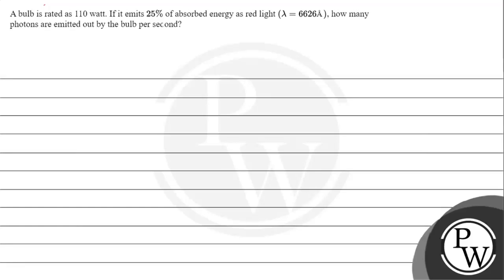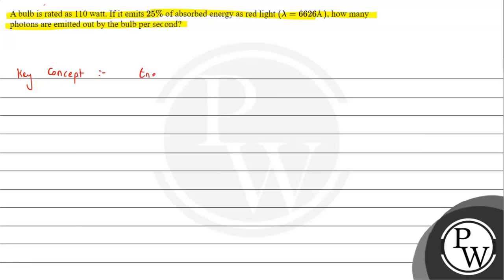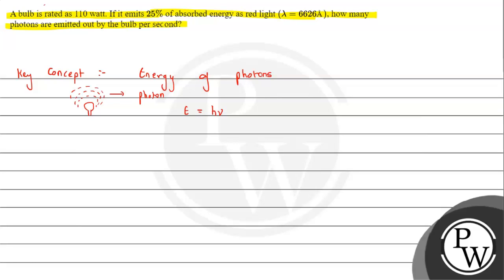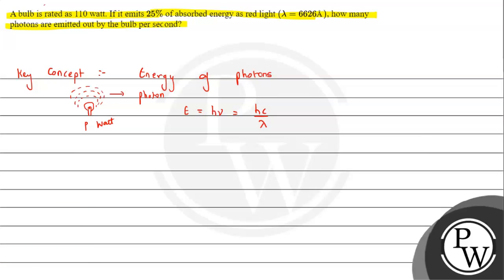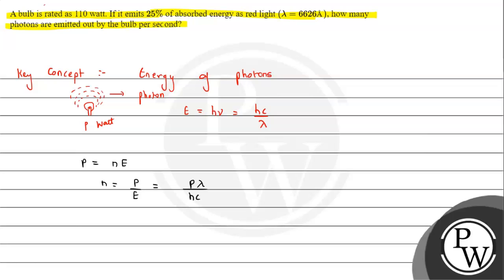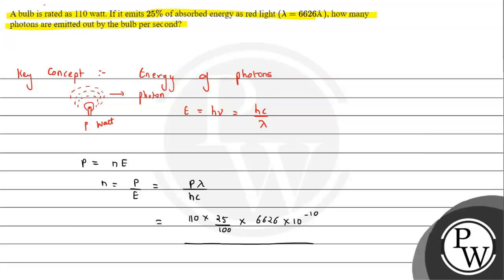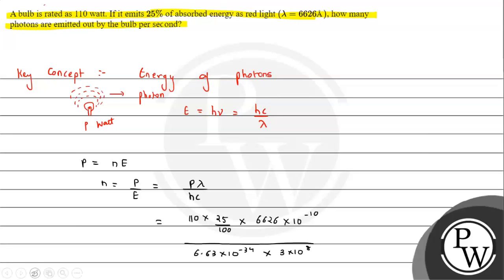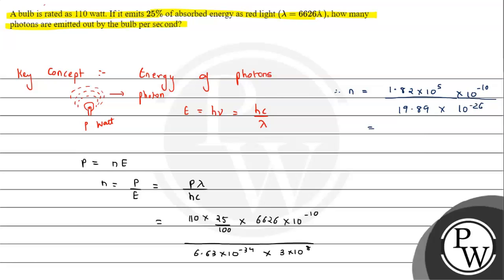A bulb is rated as 110 watt. If it emits \( 25 \% \) of absorbed energy as red light \( (\lambda...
A bulb is rated as 110 watt. If it emits \( 25 \% \) of absorbed energy as red light \( (\lambda=6626 \AA) \), how many photons are emitted out by the bulb per second?